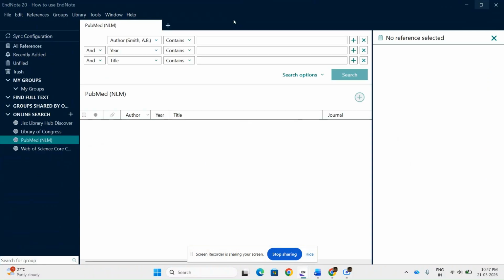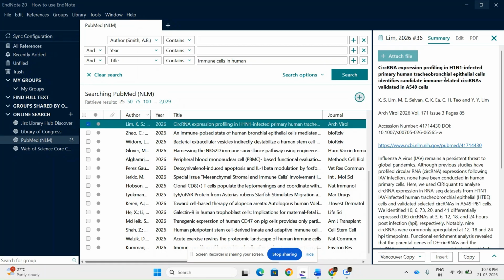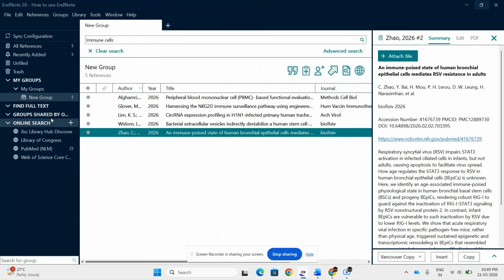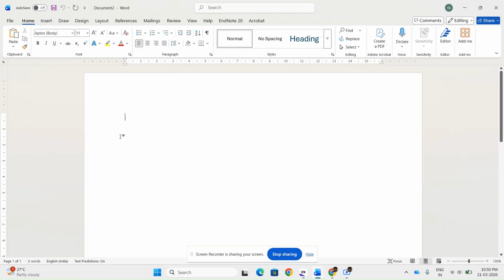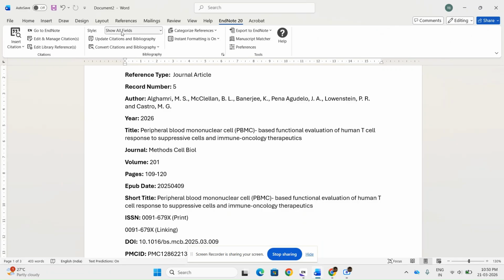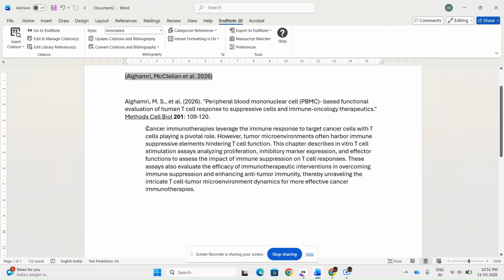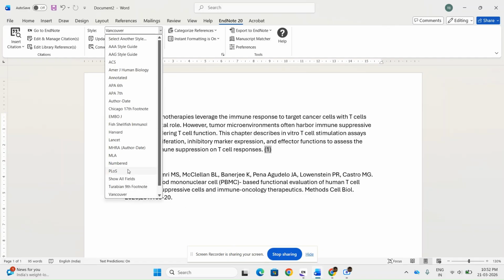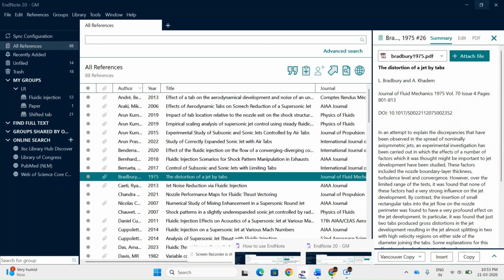How to use EndNote_Tutorial for Beginners | Part 1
In this video, you’ll learn the basics of using EndNote, a powerful reference management tool used for organizing research papers, citations, and bibliographies.

🔹 What you’ll learn:

How to get started with EndNote
Overview of the interface
Creating and managing your first library
Basic navigation and setup

This is Part 1 of a beginner-friendly series designed to help students, researchers, and academics efficiently manage references.

🎯 Whether you're writing a research paper, thesis, or dissertation, mastering EndNote will save you time and effort.